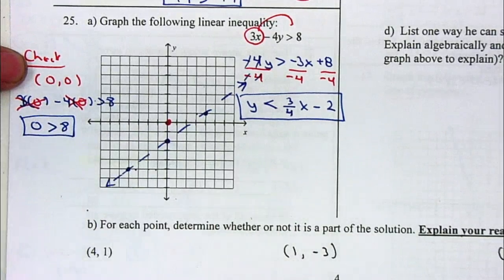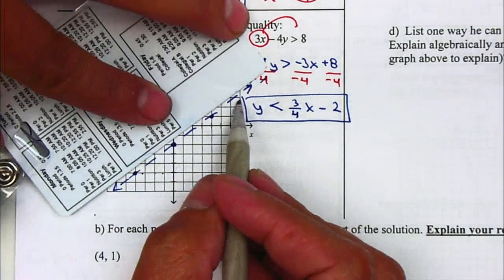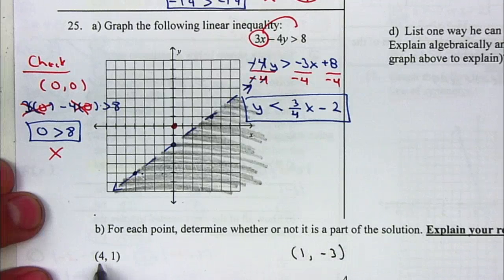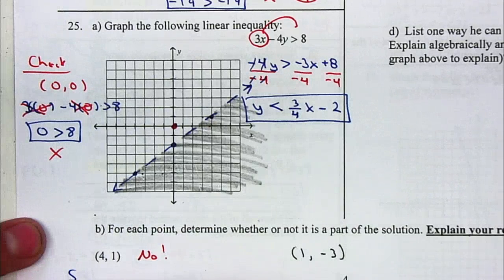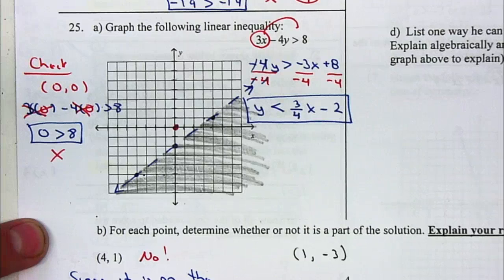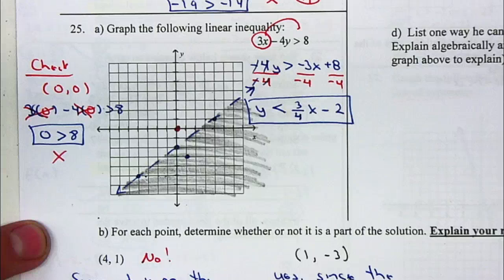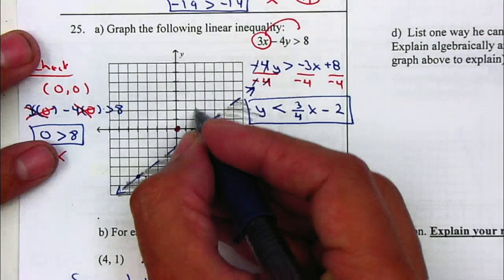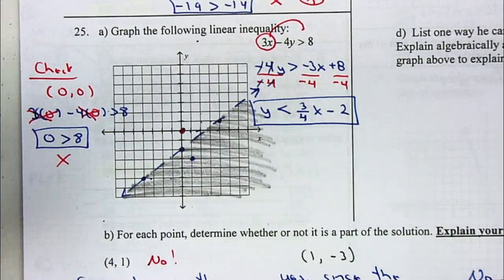P25 Alg2 Unit 1 - Graph Linear Inequalities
Alg2 - Unit 1 2014 - Graph Linear Inequalities P25